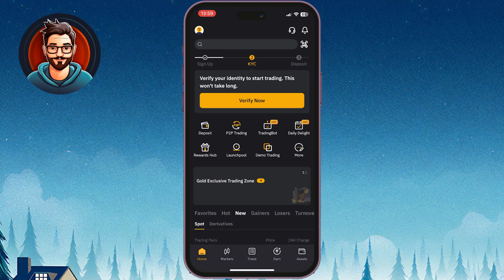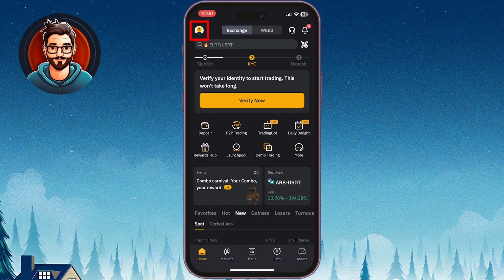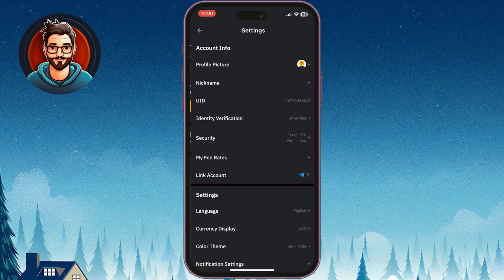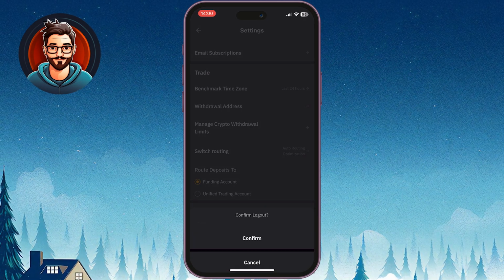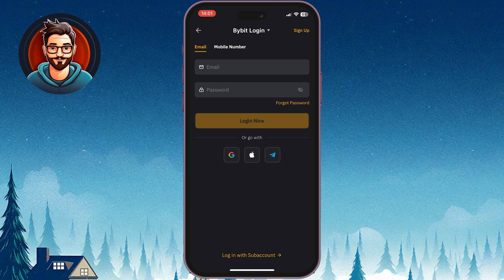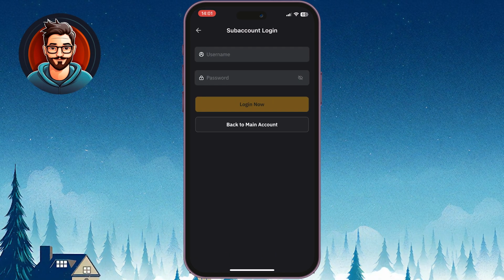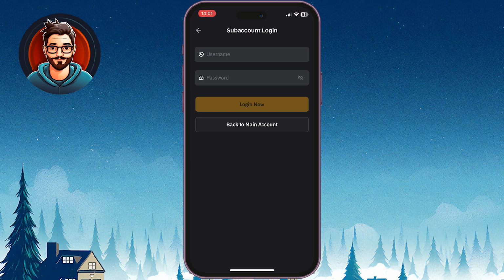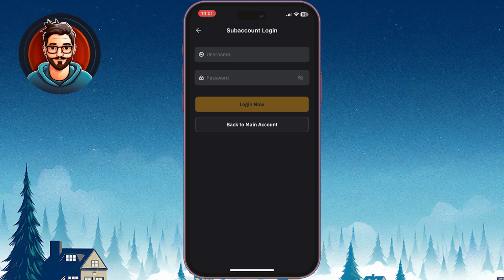How to Log In to Your Standard Subaccount on ByBit - On The App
➤How to Create a Standard Subaccount on ByBit - On The App